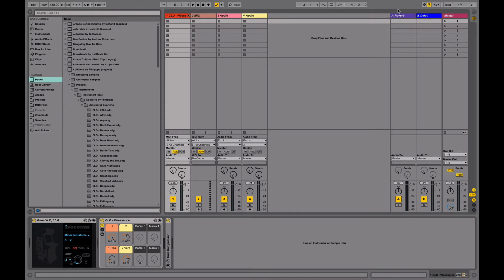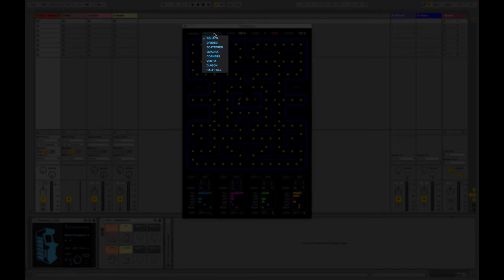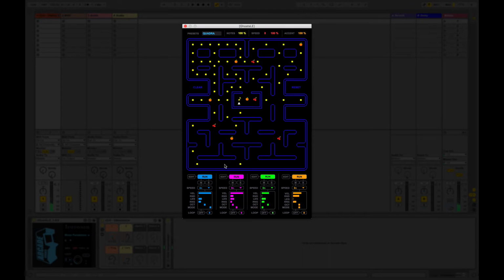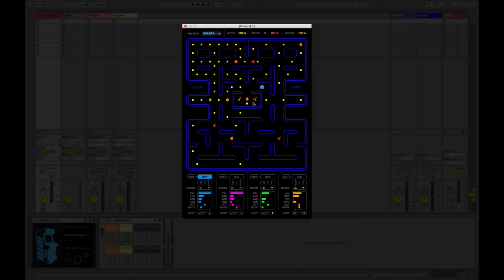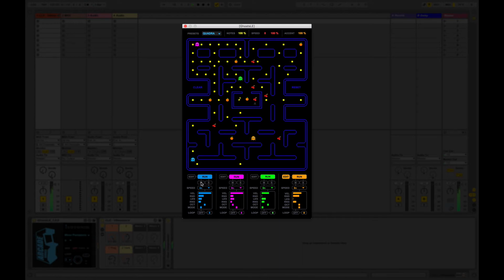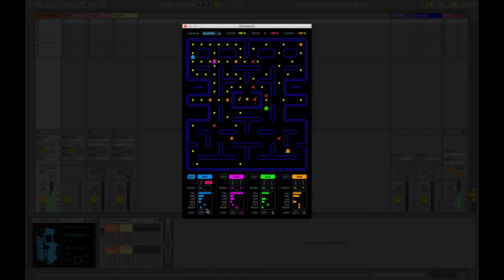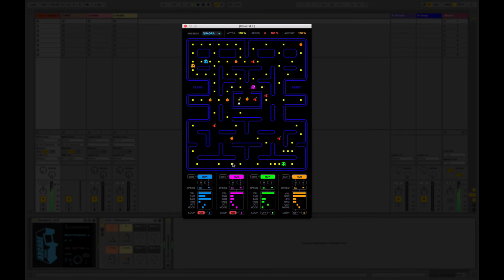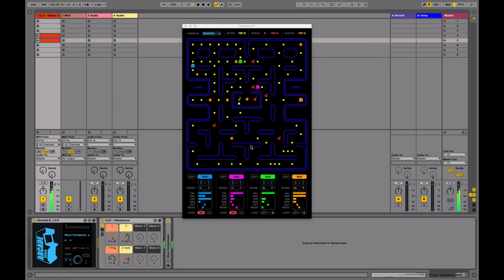Walkthrough Ghosts LE Arcade Series Returns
Designed by Ableton Live Certified Trainer, Mark Towers, Ghosts LE is a MaxforLive Generative Sequencer for Ableton Live that takes it's inspiration from the classic pill munching Arcade Game, PacMan.

It's a great introduction to the Arcade Series Returns with its common feature set including, looping and clip export.